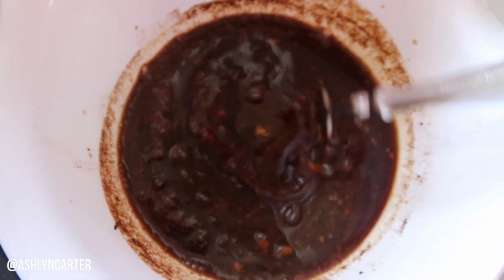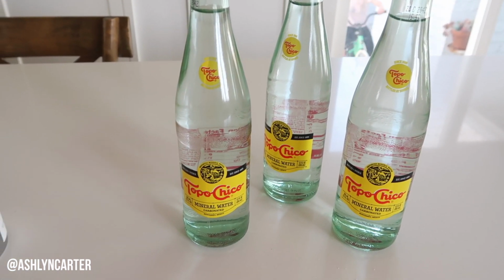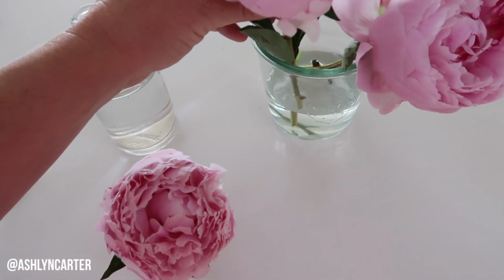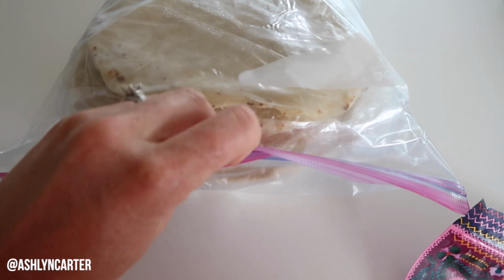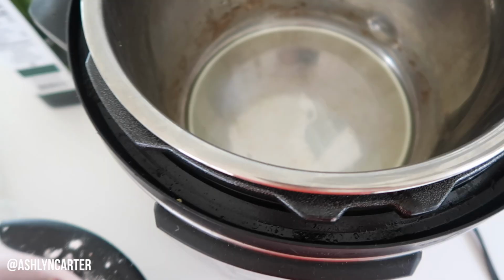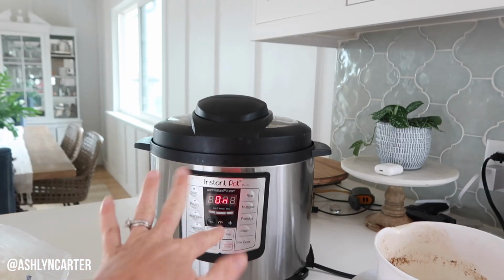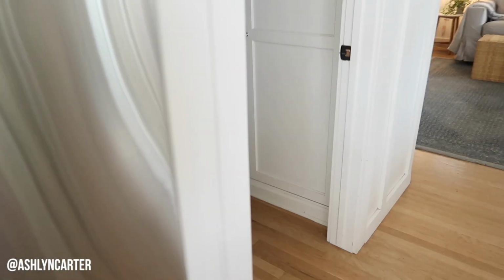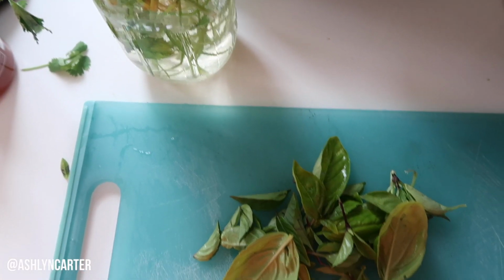Simple Summer Dining | SET THE TABLE SERIES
Happy Summer! Coming out of quarantine with a simmer summer dinner! I'm telling you guys -- these tacos taste like they are from a restaurant! They are such a crowd pleaser!

Blue Table Linen (I have the larger size 55x120")

Amazon Storefront